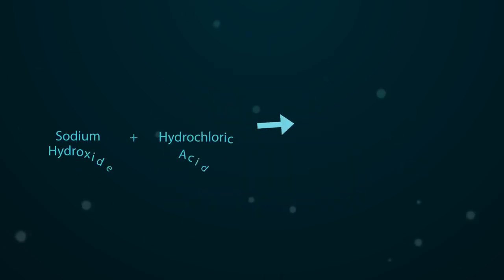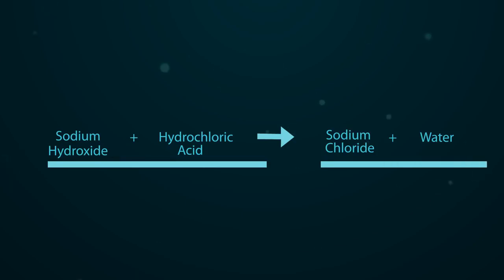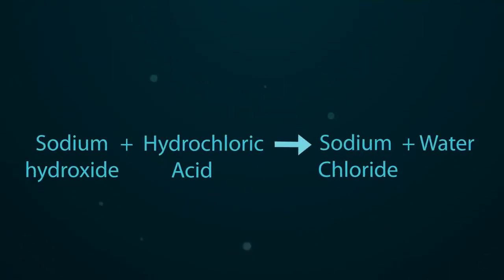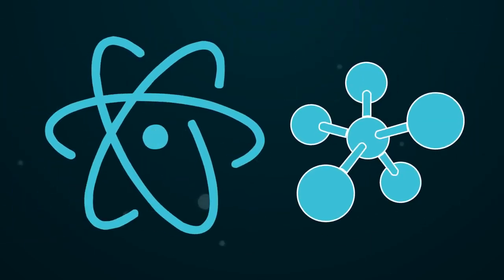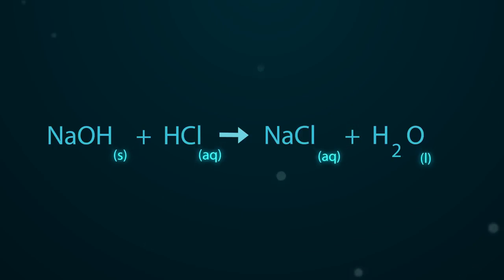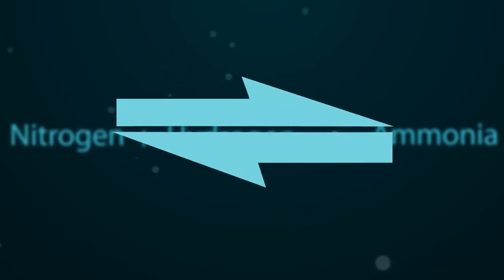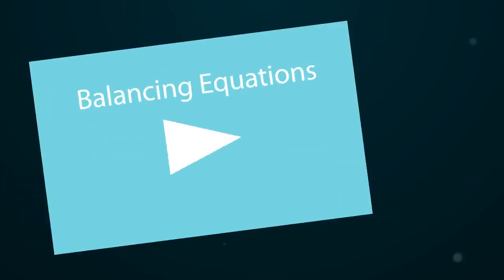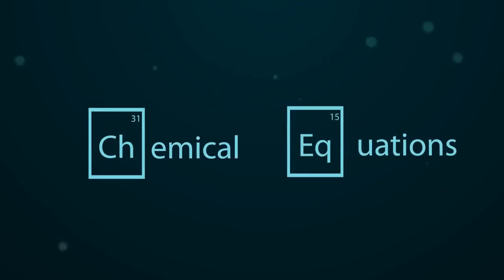Chemical Equations | Environmental Chemistry | uafchemist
The chemical equation shows the overall chemical change of reactants into products. It's a bit like a detailed cooking recipe, but where all the ingredients and all the products are written down, even the ones you can't necessarily see.

The reactants are what you start with, and the products are what are formed. There are two ways of writing chemical equations; word equations and symbol equations. when they are written, both types show the reactant on the left of an arrow and the products on the right. The arrow is there to show that the reaction is irreversible. If you like, it shows the direction of the reaction and that it is one way. A bit like a one-way street. You can't reverse along a one-way street and you can't reverse an irreversible reaction.

Let's look at the word equation for neutralizing hydrochloric acid with sodium hydroxide. This is a way of summarising a chemical reaction. The plus sign indicates that there is more than one reactant or product on each side of the equation, with the reactants on the left and the products on the right. Note that we've also written this all in a single line. If you can't keep an equation on one line, then the arrow becomes an important separator, and the rule 'the reactants on the left and products on the right ' still applies, because if not, the equation can become a jumbled mess.

A clearly written equation is always easier to understand. A word equation provides a good summary, but a symbol equation provides more information. It shows more detail and allows us to see how many atoms and molecules are evolved in each reaction. The little letters in brackets are state symbols. they show this state of matter of each product and reactant and this is covered in more detail in our lesson 'State symbols in chemical equations.

There are occasions where a reaction is reversible due to the changes in the surroundings. For example -  pressure, concentration, pH, and temperature. And where this is the case, we draw a double arrow made of two half arrows pointing in opposite directions. And this indicates that the reaction can go either way. The formation of ammonia from nitrogen and hydrogen is an example of a reversible reaction, and a key thing here is that you recognize reversible reactions by the double arrows. And you'll notice some numbers in front of the hydrogen and ammonia formulae and these are there to make the equation balance. you can find out more about this in our 'balancing equations 'lesson.

So to summarise, a chemical equation shows the overall chemical change of reactants into products. We usually write reactants on the left of the arrow and products on the right. A single arrow means that the reaction is irreversible and two oppositely pointing half arrows mean the reaction is reversible.